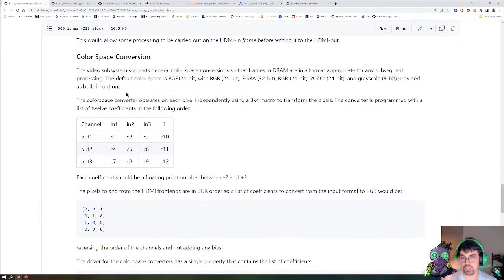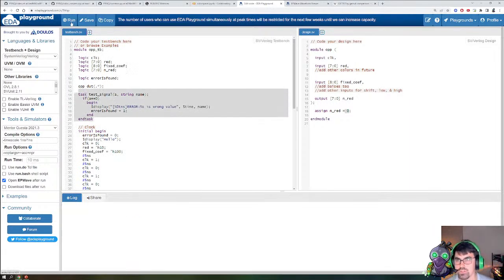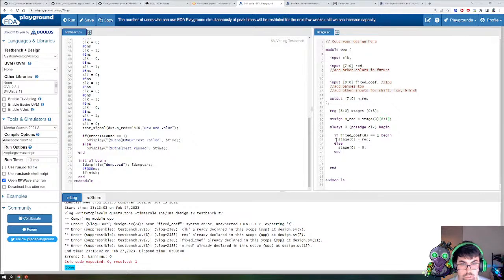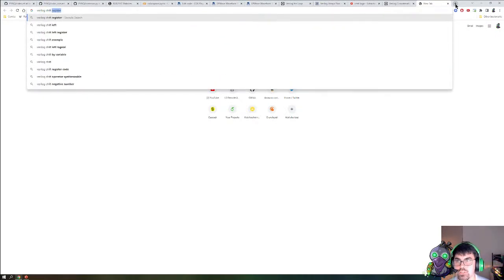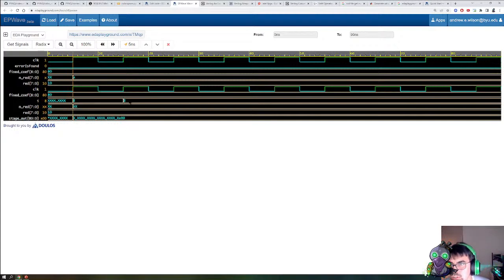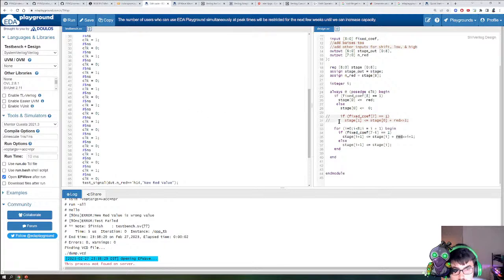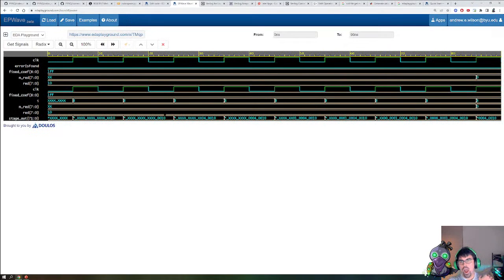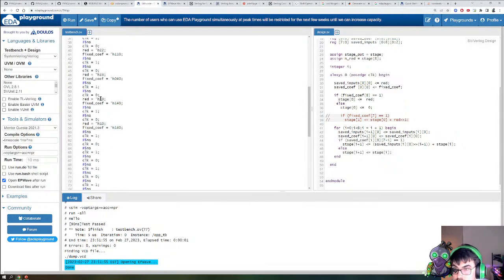Analogue OpenFPGA Color Space Conversion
Let's learn how to do Color Space Conversion in HDL.
We will build a test-bench and demo it in EDA Playgrounds.

Github source: TBD